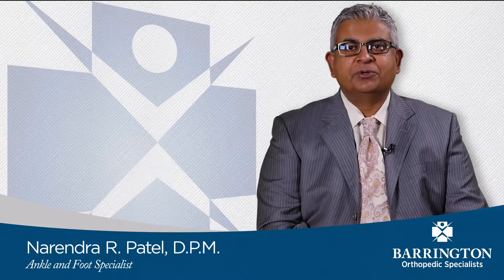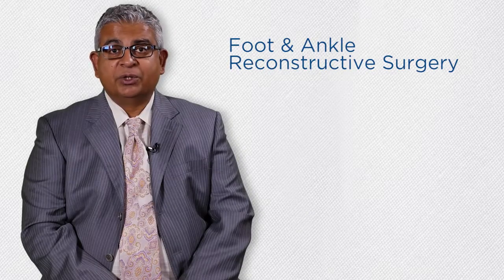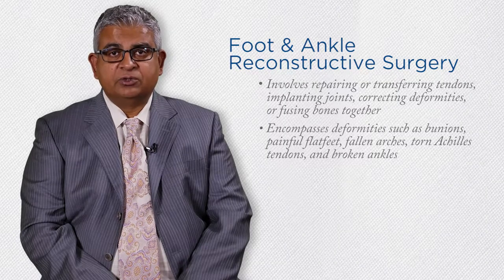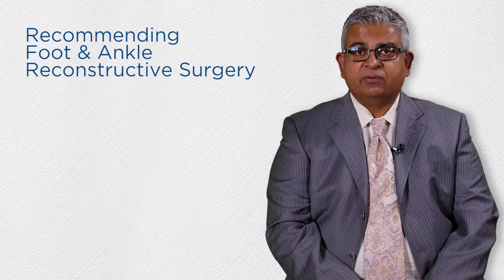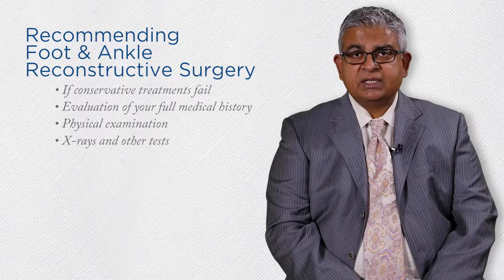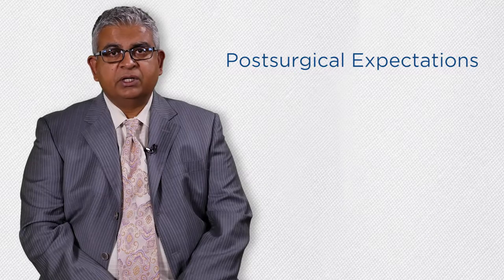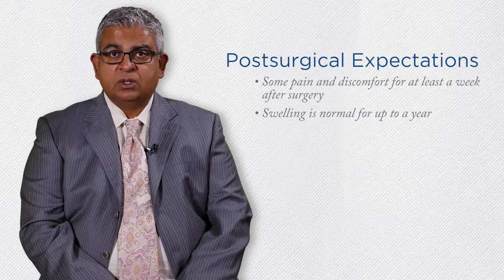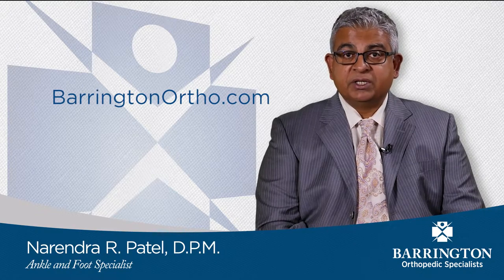An Overview of Foot & Ankle Reconstruction Surgery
Dr. Narendra R. Patel, ankle and foot specialist at Barrington Orthopedic Specialists, shares an overview of foot and ankle reconstruction surgery in this video.